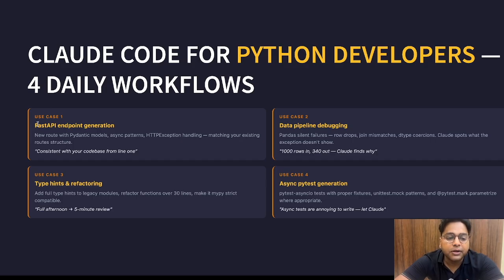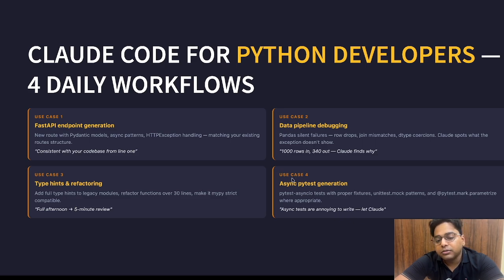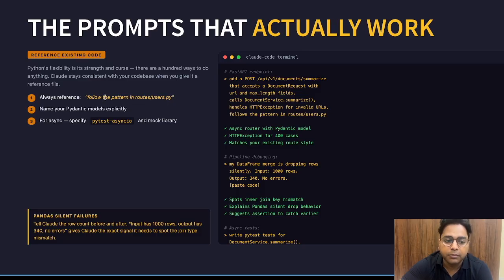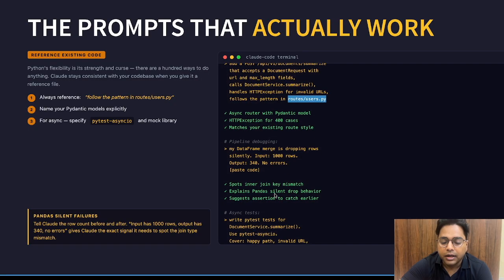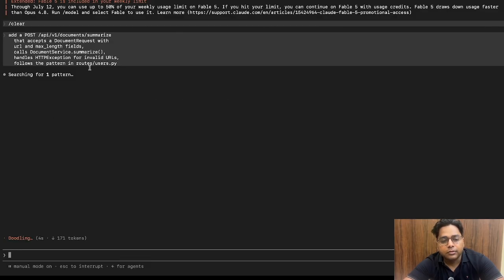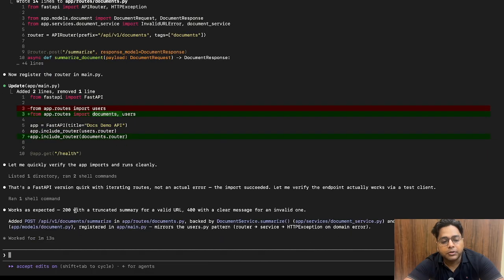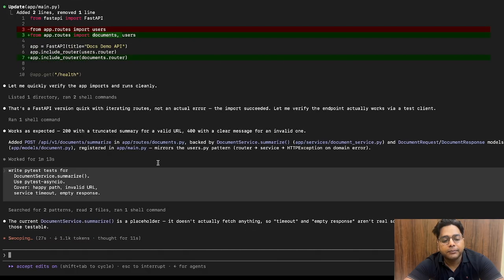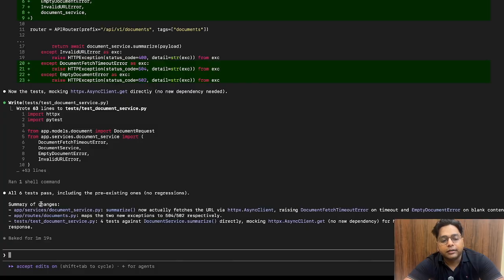11. Claude Code for Python Devs: Kill the Debugging Tax on Your FastAPI Workflow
Router. Pydantic model. Service call. Exception handling. Pytest. That's the tax on every FastAPI endpoint before you've written a line of real logic — 20 minutes down to 3 with Claude Code.

And that Pandas merge that silently dropped 660 rows with zero errors? That 45-minute print-statement hunt is now under 2 minutes.

This is my real Python workflow with Claude Code — actual FastAPI project, real terminal, nothing cleaned up for the camera.

In this video:
00:00 Hook — the real cost of Python boilerplate
00:25 Setup — installing Claude Code
01:30 FastAPI endpoint generation (routes, Pydantic, async patterns)
03:30 Debugging a silent Pandas row-drop bug
05:30 Type hints + refactoring legacy Python for mypy strict
07:30 Writing async pytest tests with pytest-asyncio

Claude Code reads your entire codebase before you ask anything — no pasting code into a chat window, no generic Stack Overflow patterns. It stays consistent with how *your* project already works.

Next up: same workflow, but for Scala and functional programming.

What's the messiest part of your Python codebase right now? Drop it in the comments.